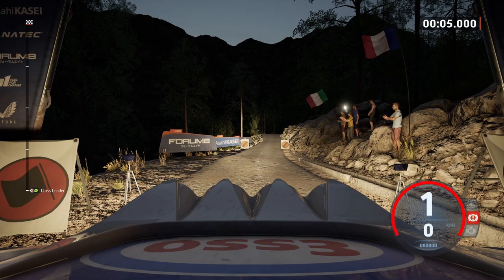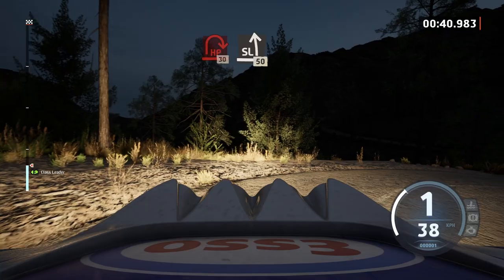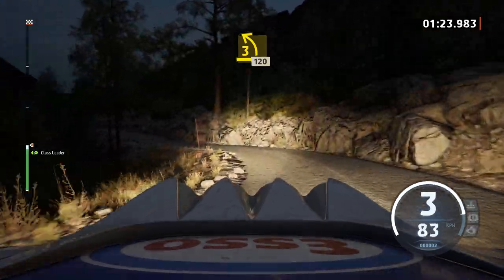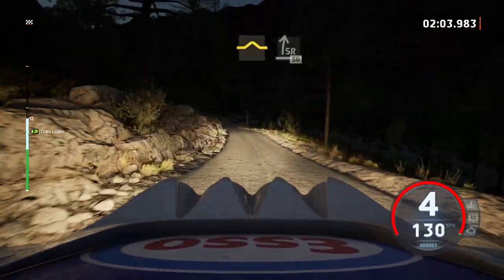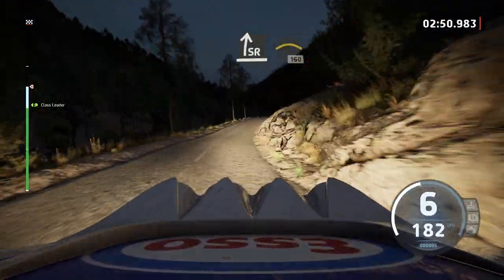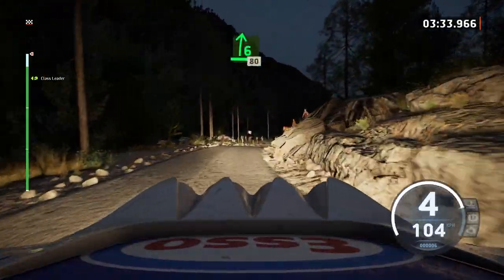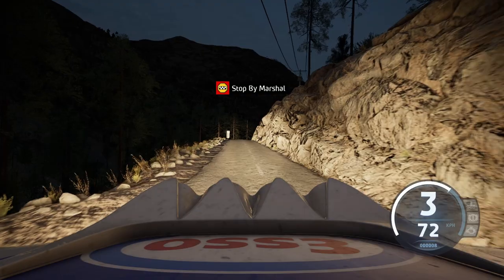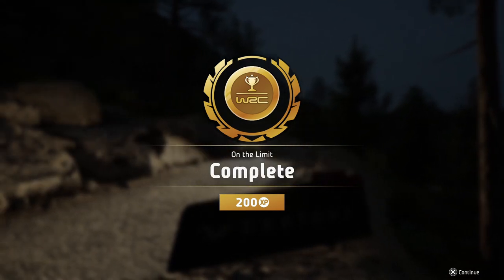On The Limit - EAWRC Moments [60FPS] - S1 EP3